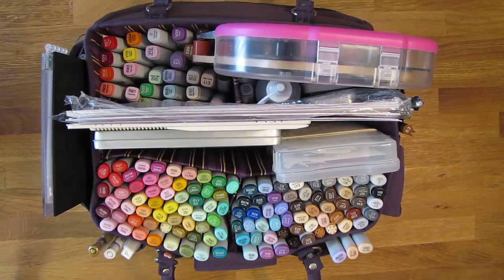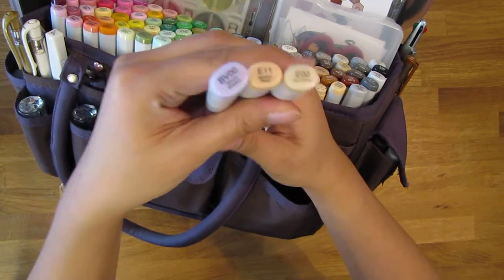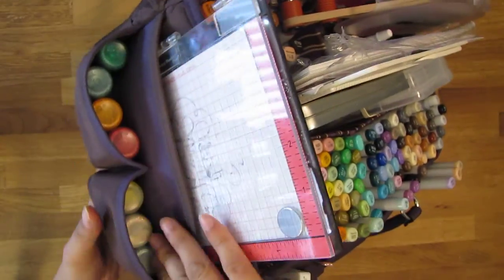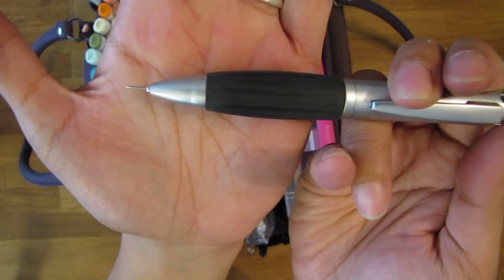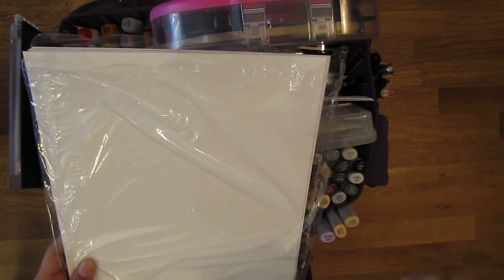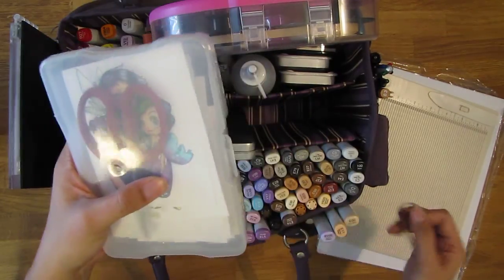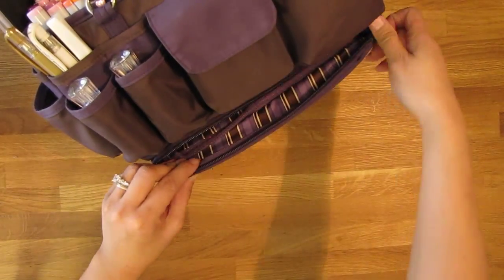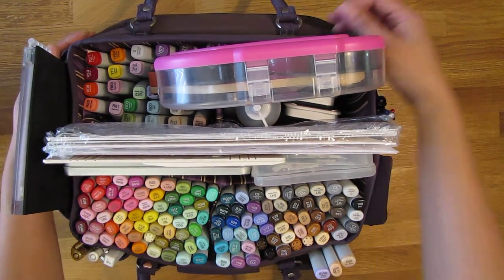Craft Organization: Copic Markers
Just a little video sharing how I store and travel with my Copic markers. Complete 360 to how I used and carried in this bag back in 2010!